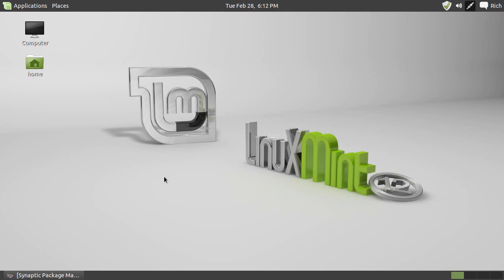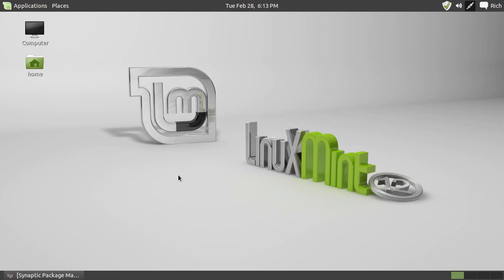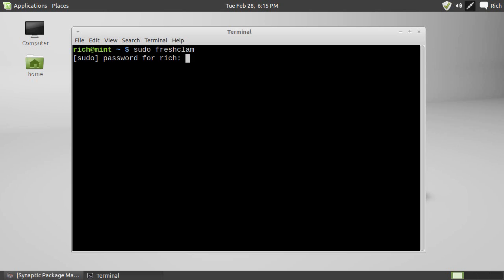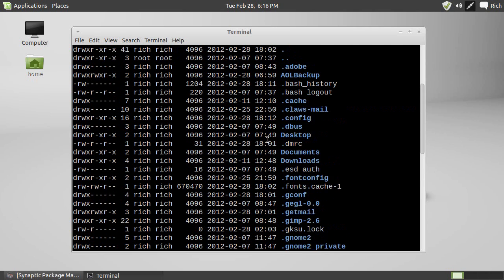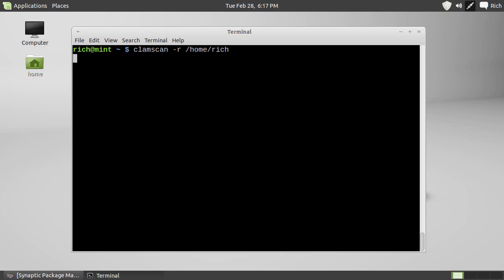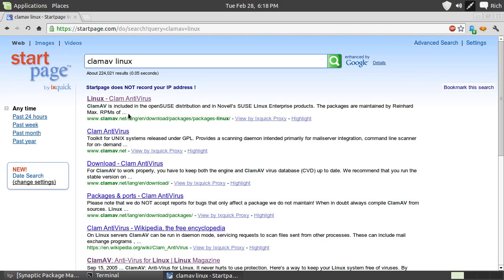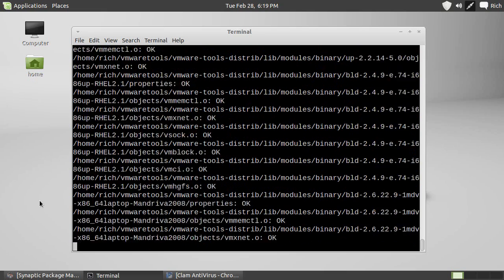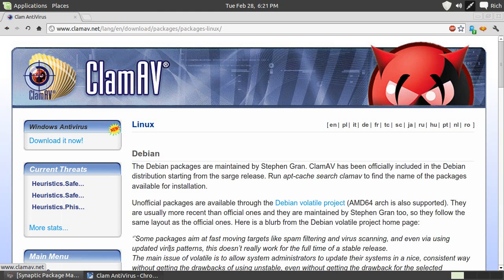How To Scan For Viruses In Linux